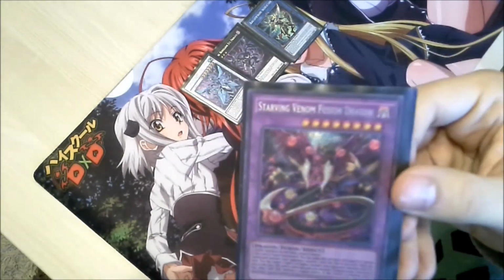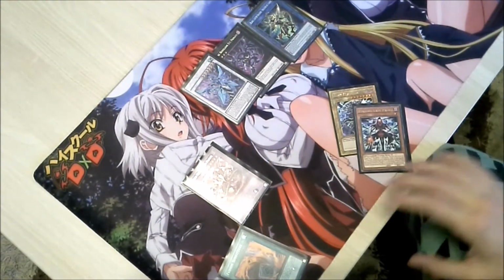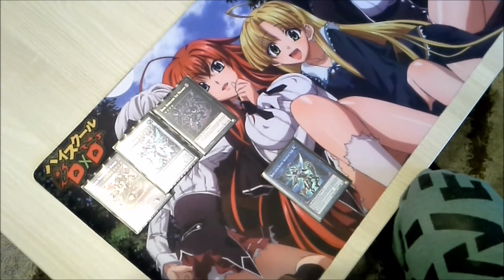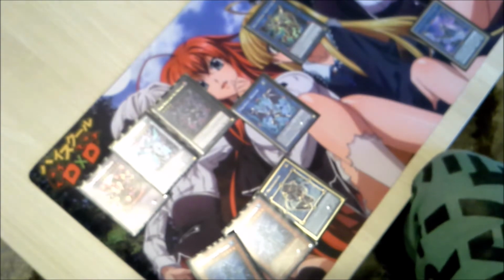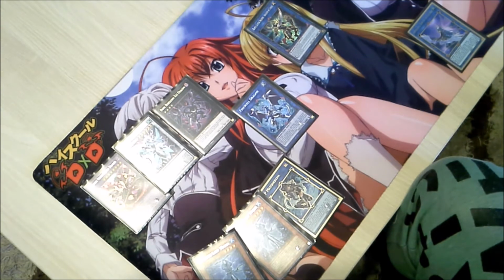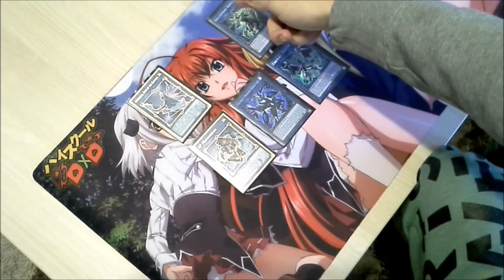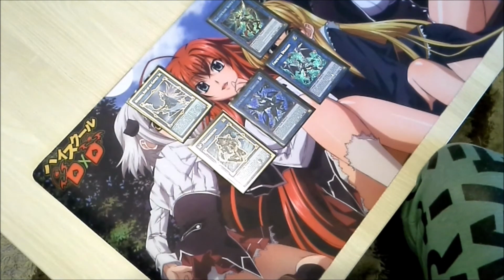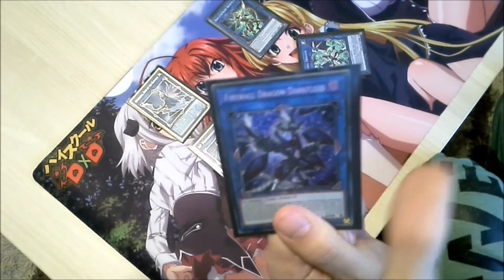School of OTK Episode 3 - Extra deck monsters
Hey everyone and welcome to the third episode of School of OTK in which we finish with talking about the monster cards of the game by taking a look at the Extra deck monsters and their unique summoning mechanics they represent.